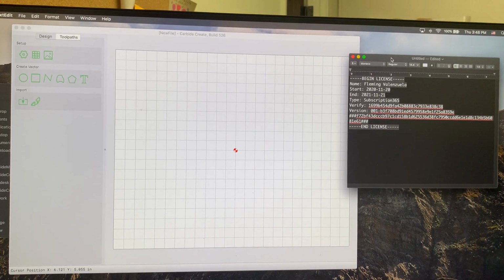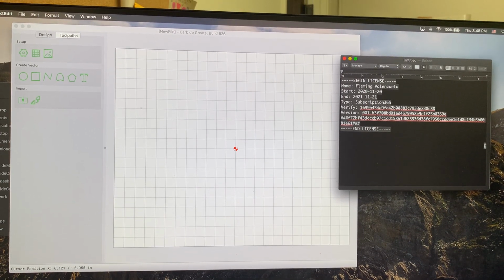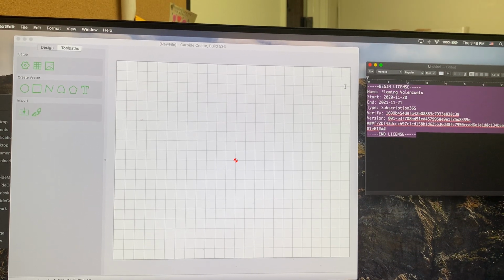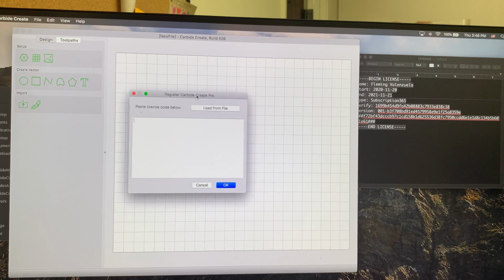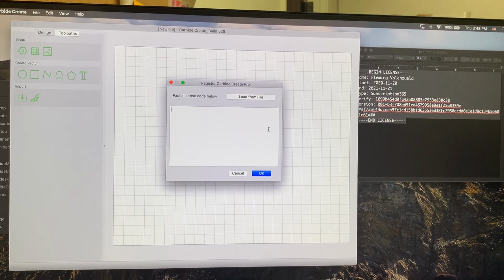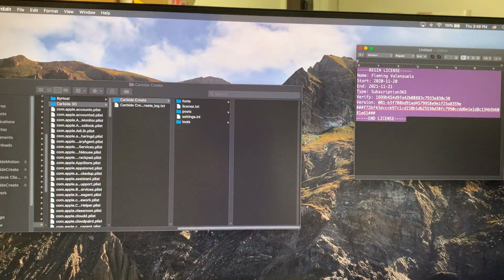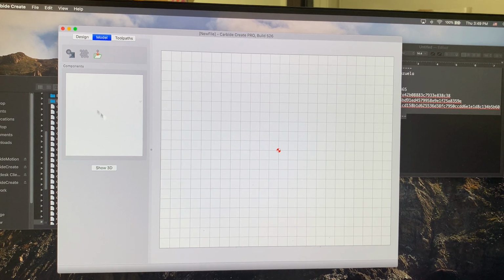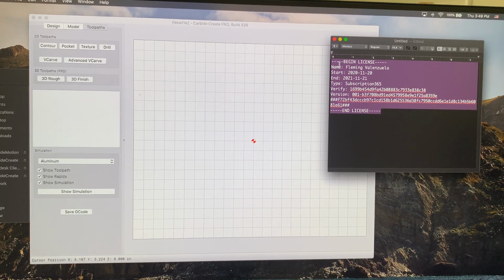Entering your Carbide Create Pro License in Carbide Create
If you're not sure where to enter your CC Pro license in Carbide Create, Fleming has created a step-by-step tutorial that should have you making 3D models in no time.